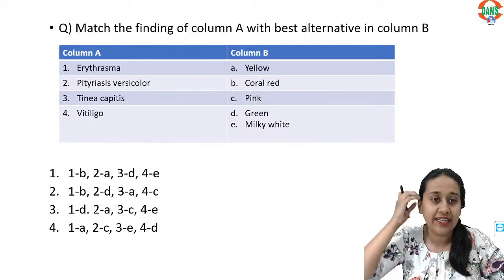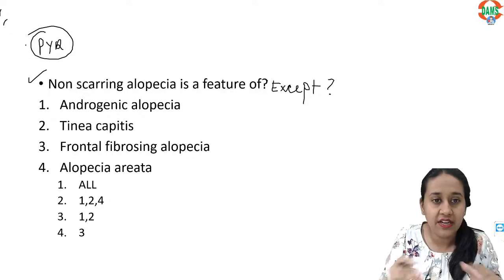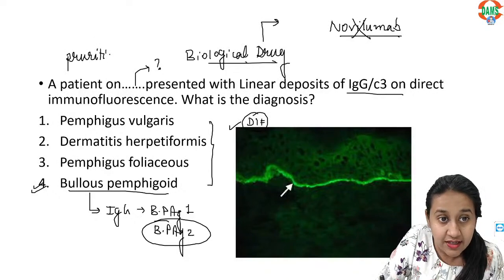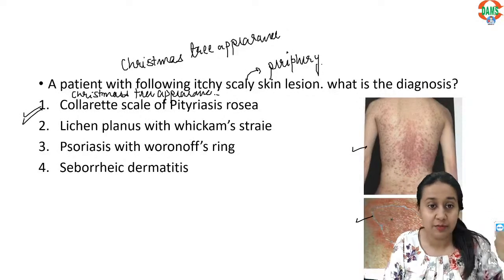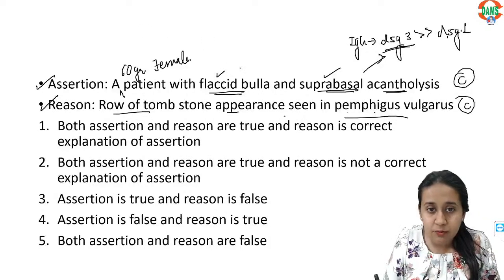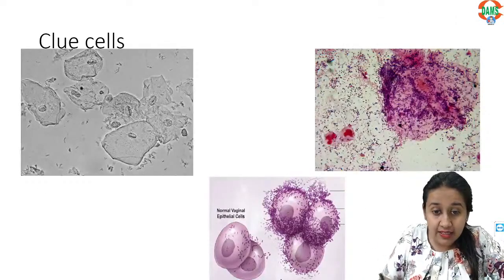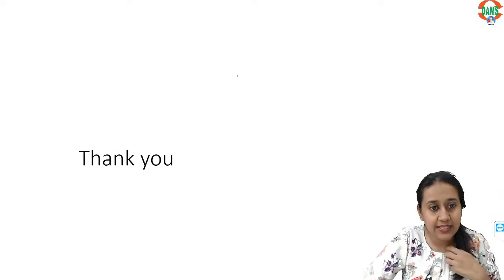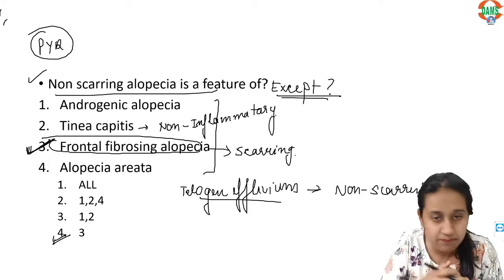Dermatology Recall | INICET May 2023 || Dr Chesta Agrawal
This video titled "Dermatology Recall | INICET May 2023" features Dr. Chesta Agrawal, and is available on YouTube. The content of the video is focused on dermatology, and is an analysis of the INICET exam May 2023. As a dermatologist, Dr. Agrawal is well-equipped to provide valuable insights and knowledge on the subject matter.

Dr Sumer Sethi, Sr consultant Radiologist and  Dr Deepti Bahl, Sr Obs Gyne Specialist and renowned Educators and founders at DAMS-eMedicoz initiative, India's Top most hybrid NEETPG coaching and medical education initiative popularly called as The Mentor Duo talk about mindset needed for competitive exams and how to go about the preparation step by step.

DAMS has launched India's First Integrated Curriculum Based Regular courses for NEXT exam and is available on eMedicoz app as LIVE courses and in all face to face & VSAT centres.